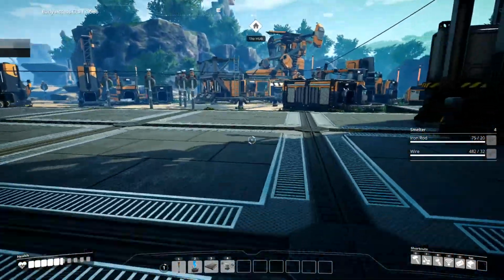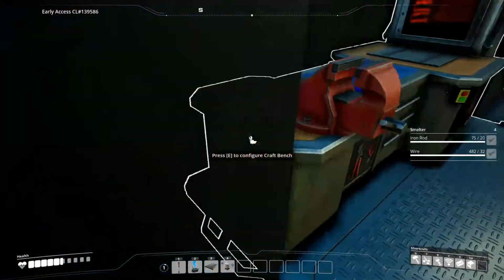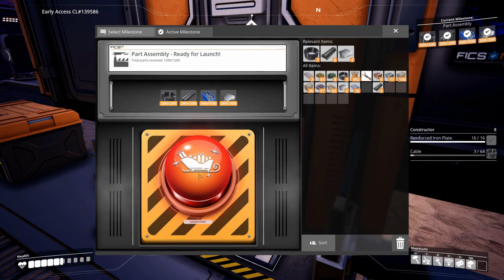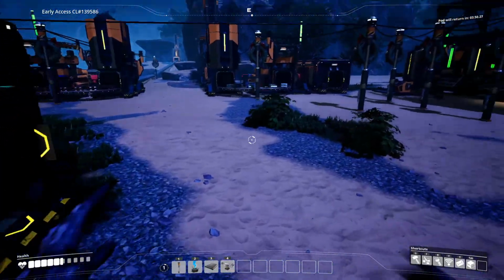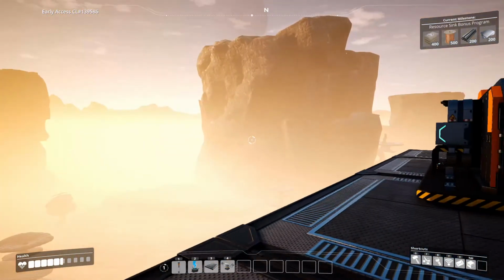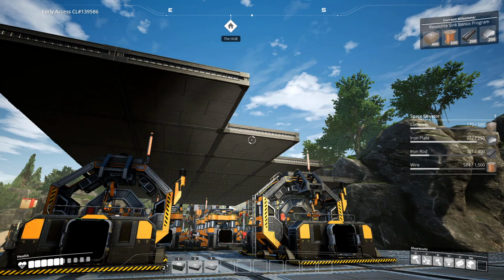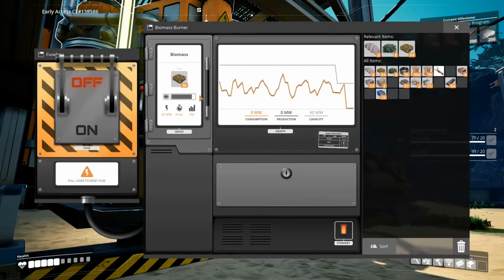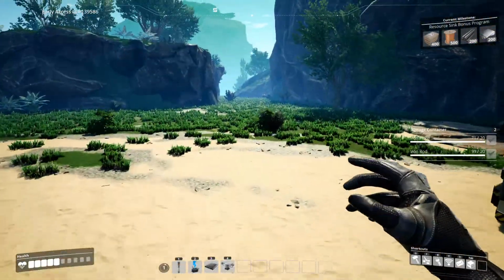Assembling the Assemblers | Satisfactory Season 2 [2]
Expanding the factory ladies in gents. pretty much it, enjoy :D